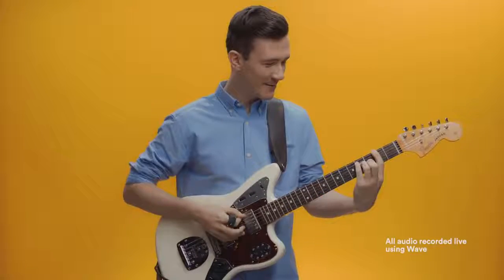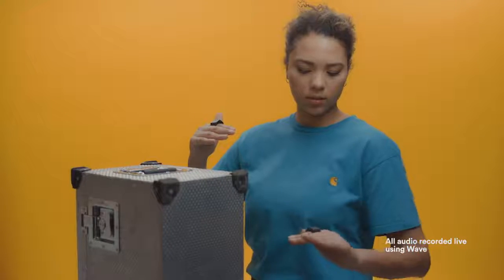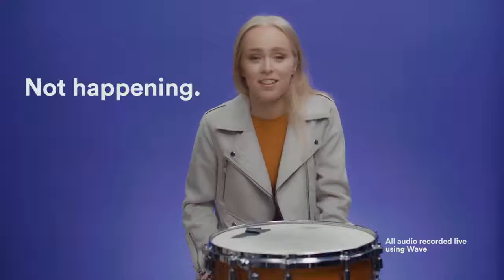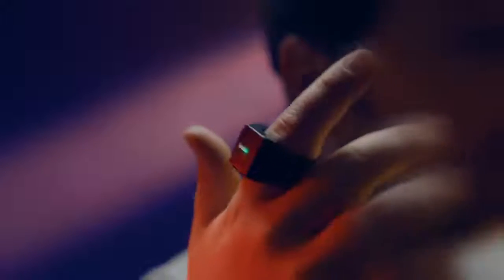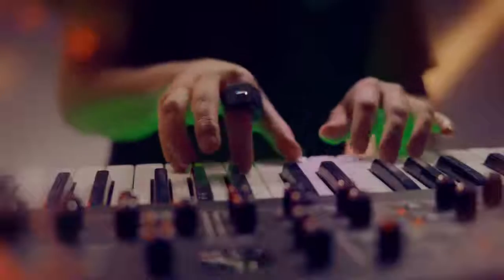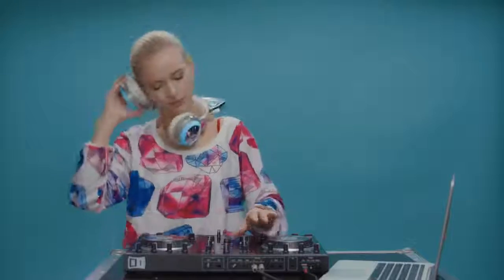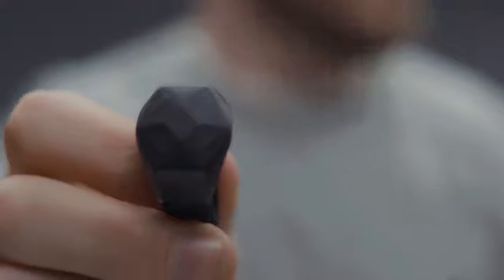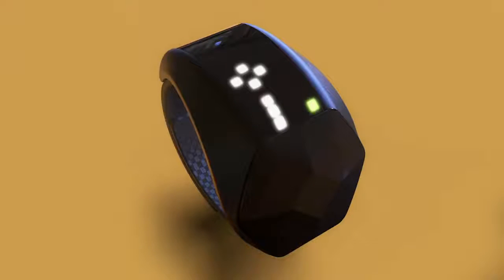Genki - Tak yüzüğü her müzik aletini kumanda et!